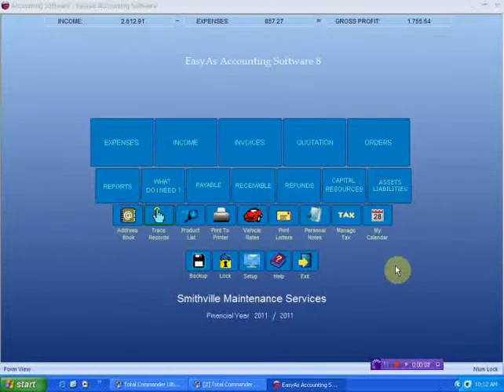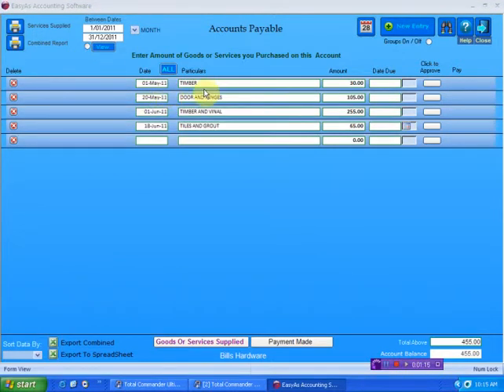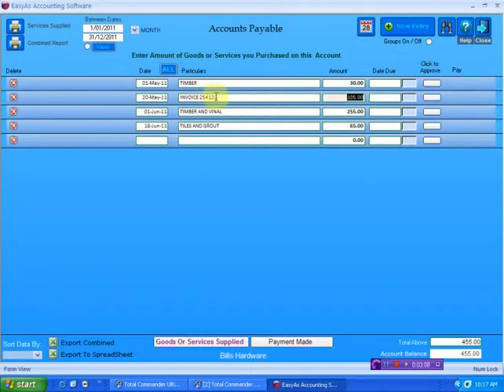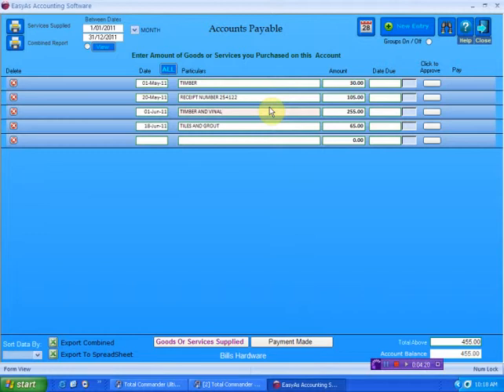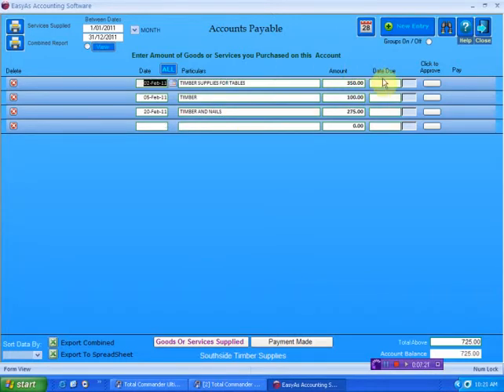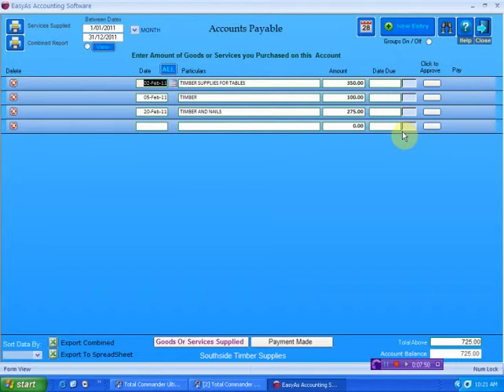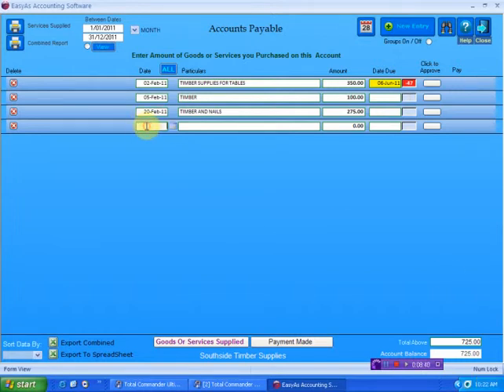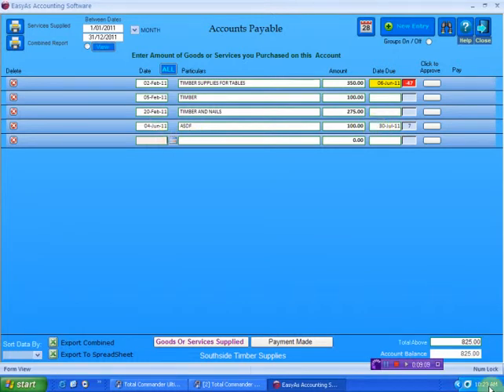Accounts Payable for Small Business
Accounting for accounts payable, goods purchased on account